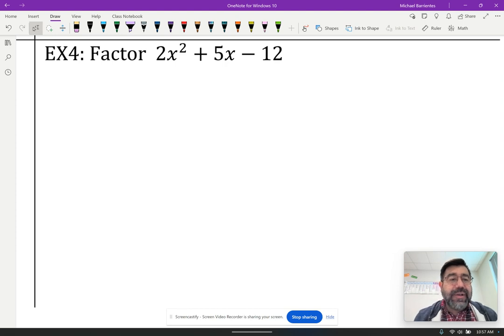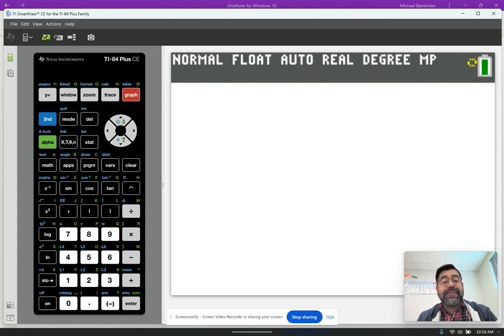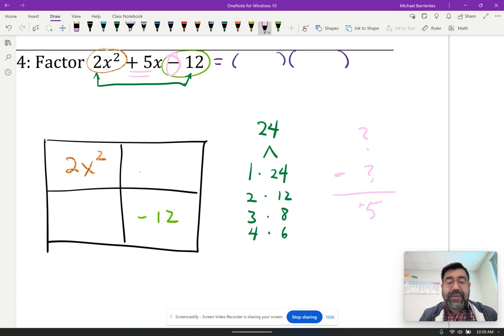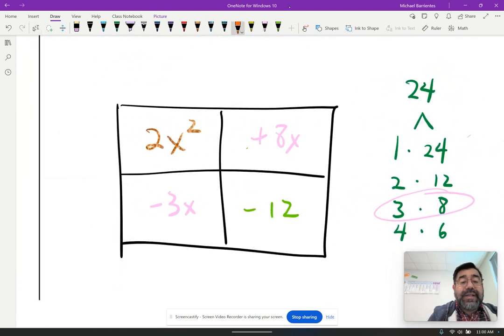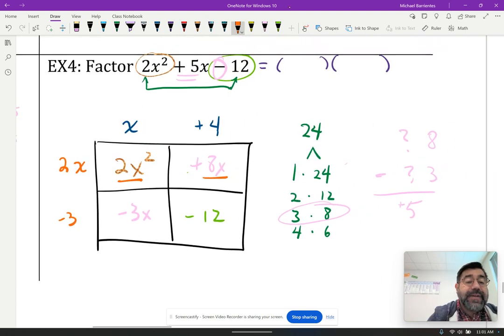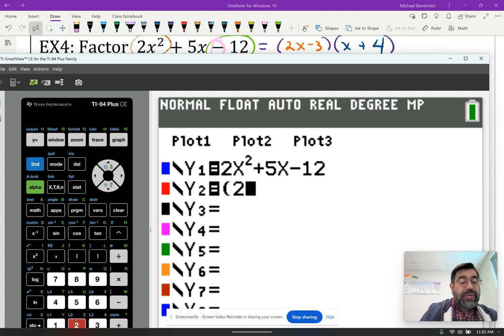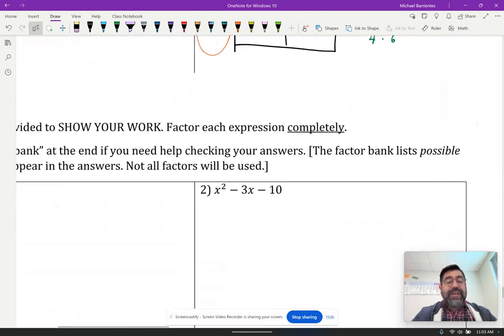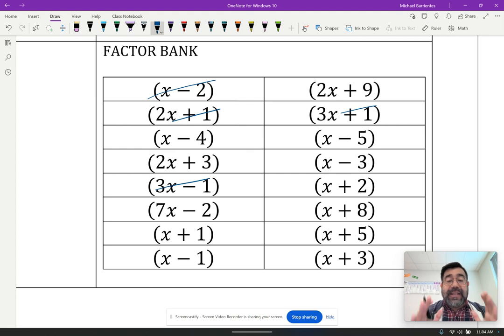Alg 2 Factoring Example 4